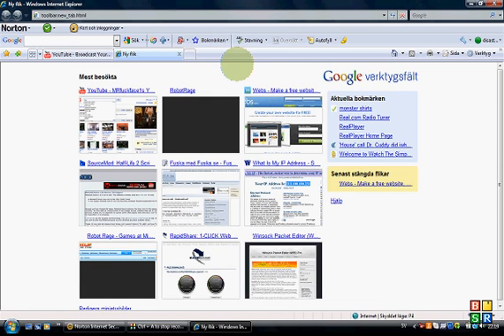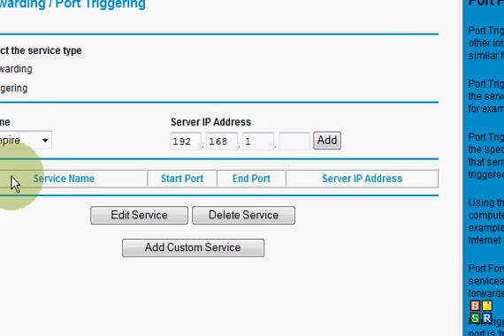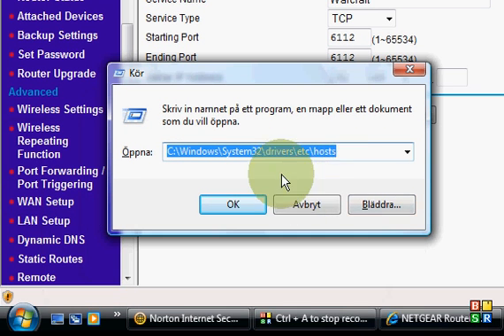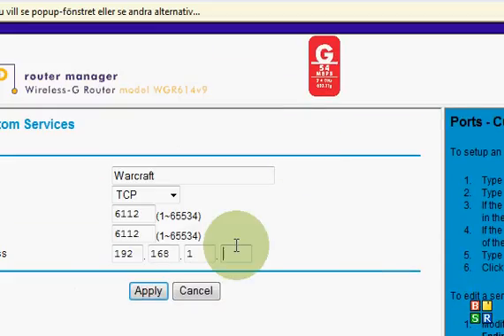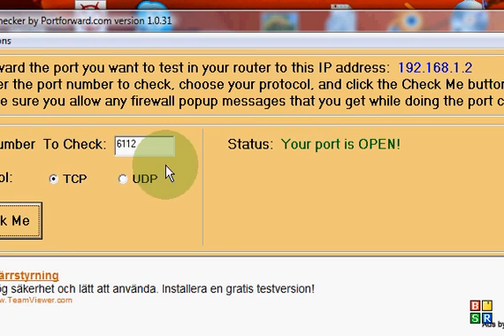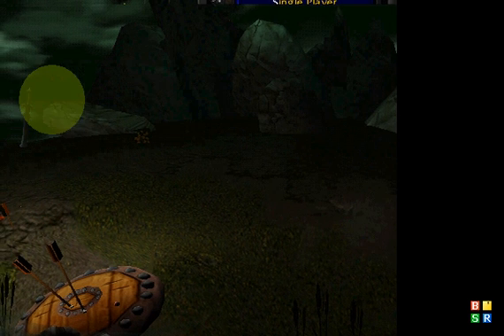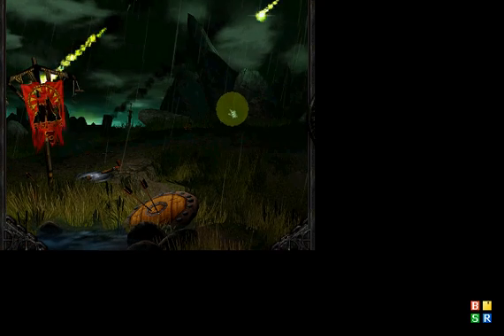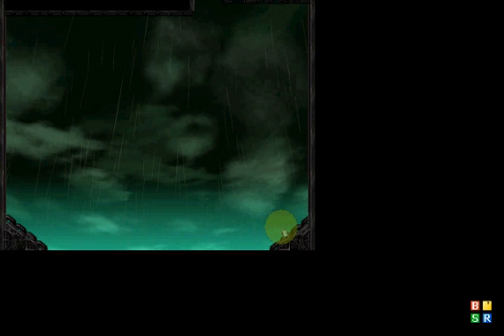how to open ports with netgear for warcraft 3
Name: admin
Password: password
i